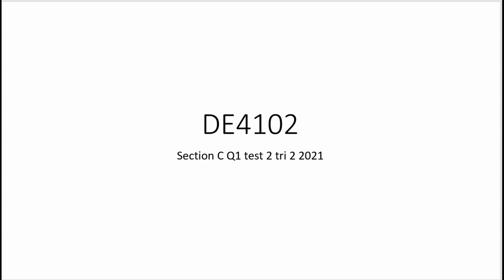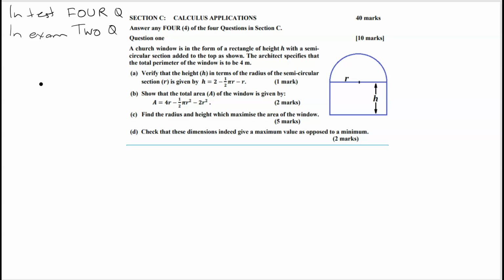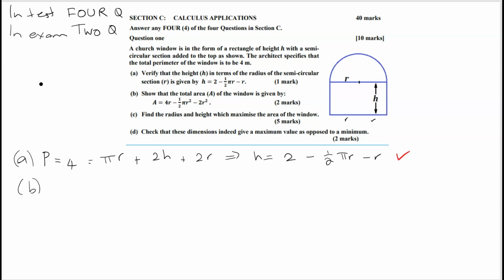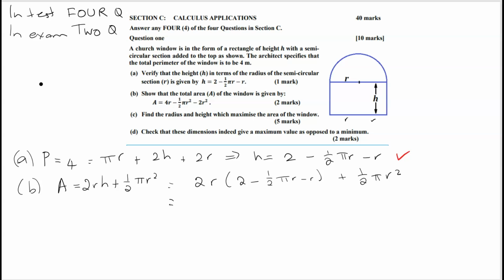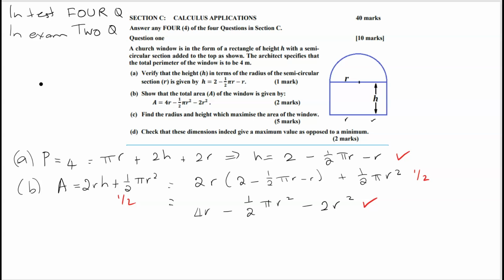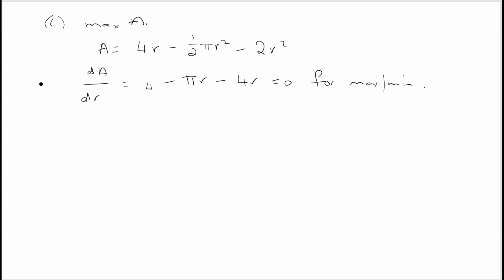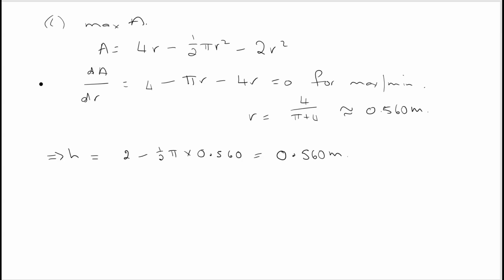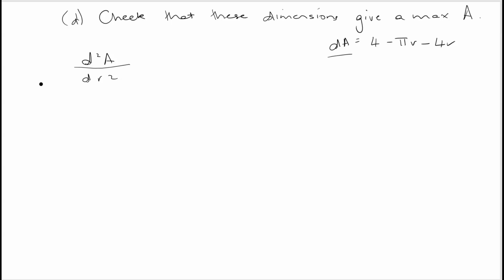DE4102 section C q1 test 2 tri 2 2021